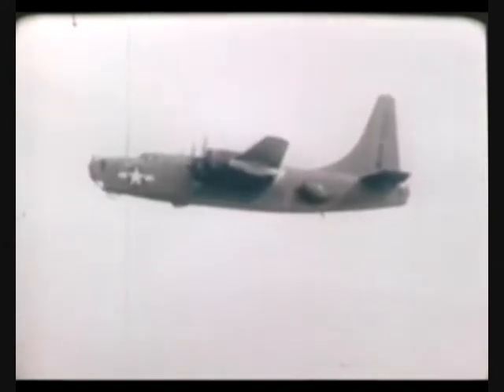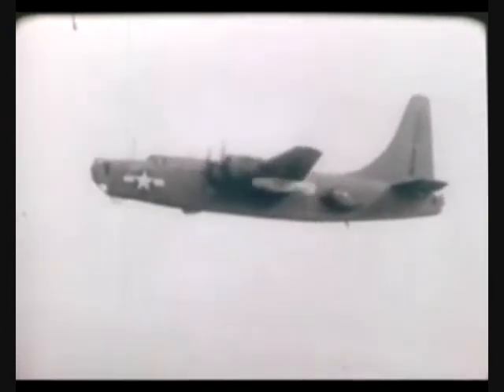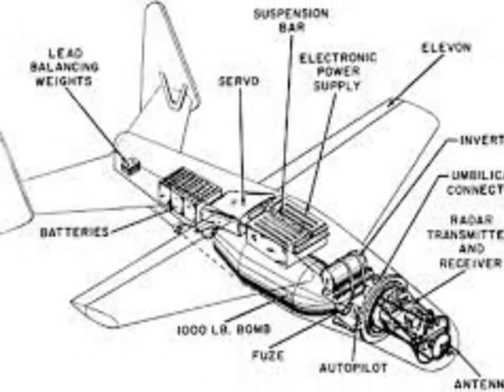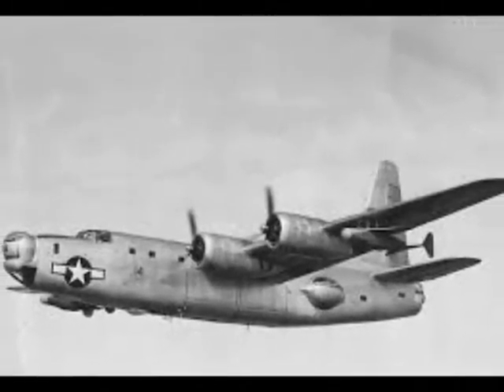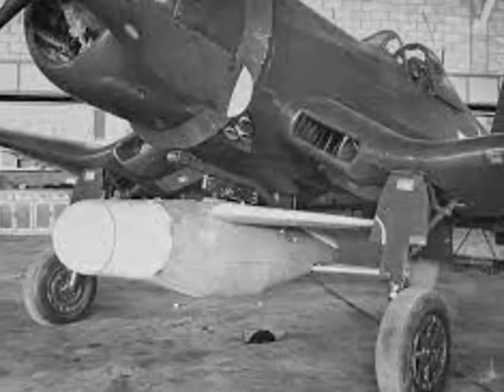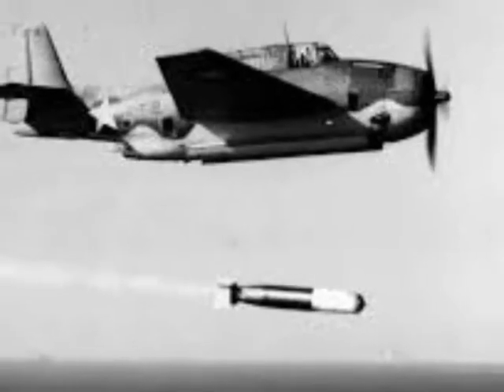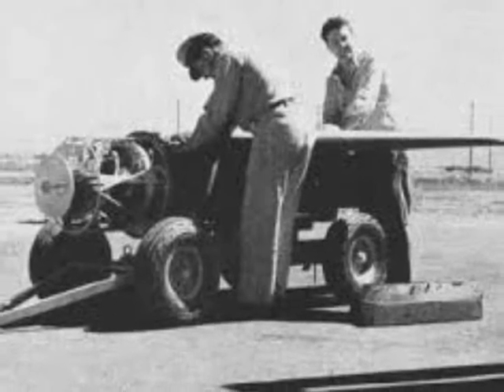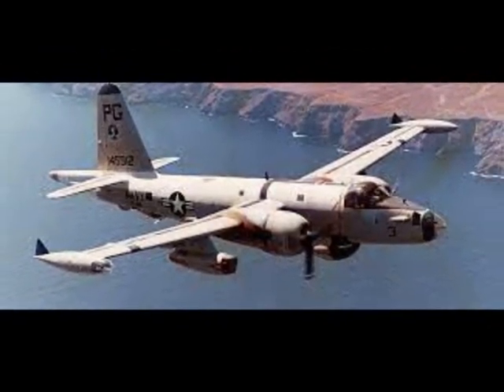Dawn of the Precision Guided Munitions (Part 2) – ASM-N-2 ‘Bat’ Glide Bomb of the US Navy